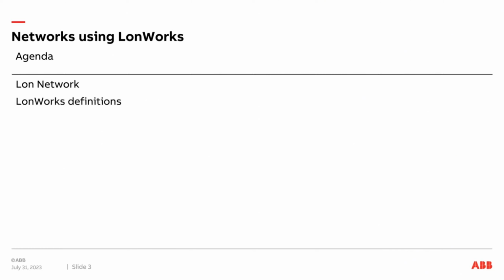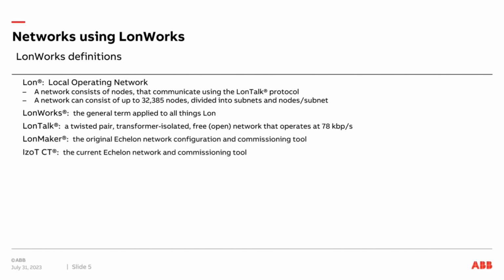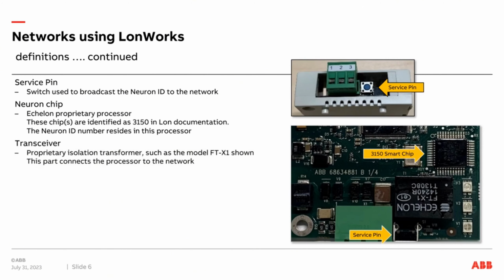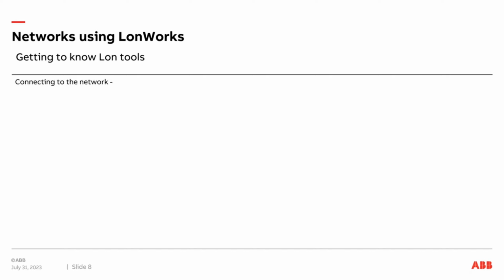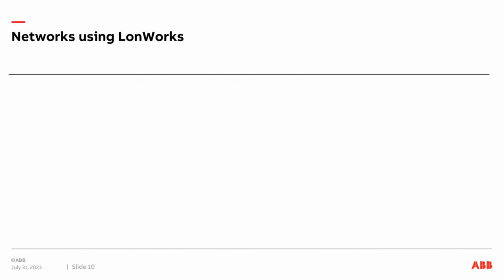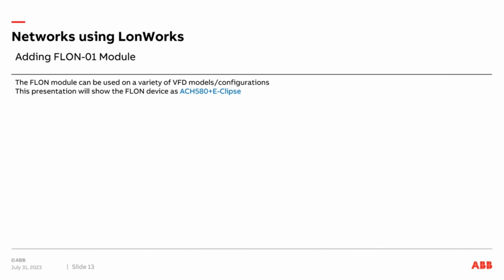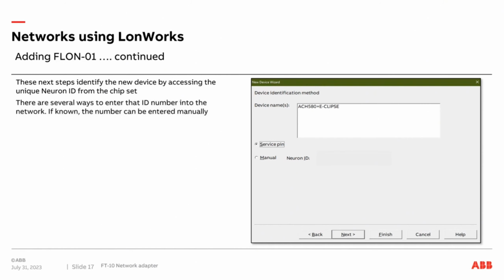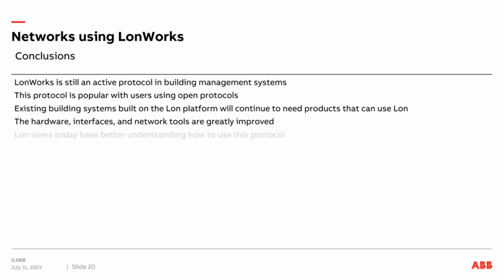ABB ACH580 VFD Networks using LonWorks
How to create a LNS (Lon network) using the Echelon Izot CM commissioning tool. Add or install the ACH580 or ACH580+E-Clipse into this LNS. Commission a drive with the FLON module installed or replace the FLON module on the network.